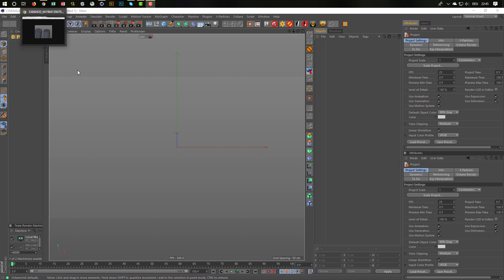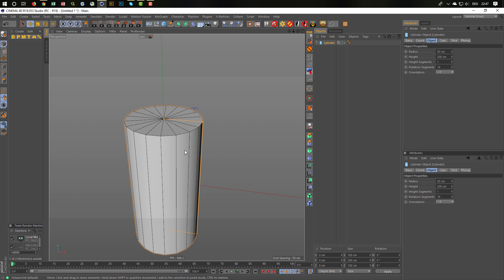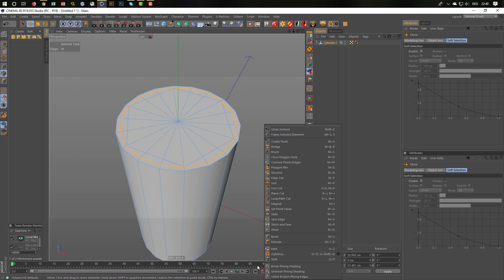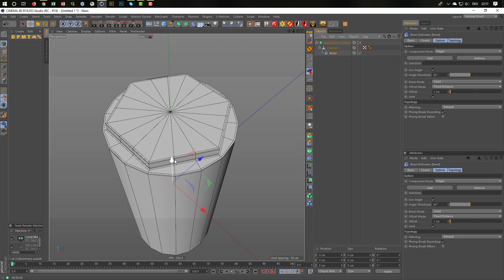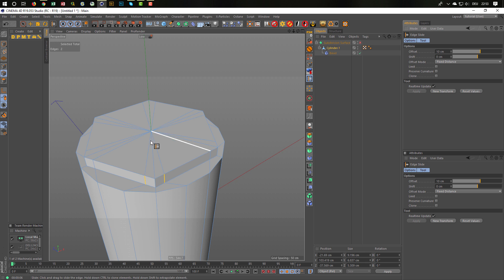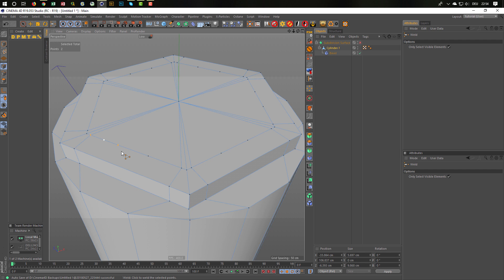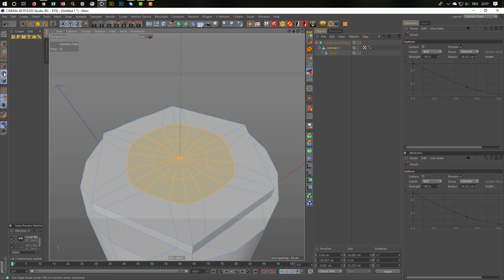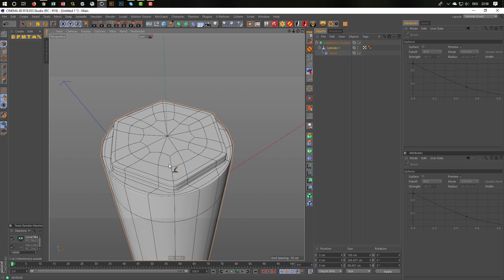Cylinder to Hexagon (Cinema 4D Tutorial)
Hier mal wieder ein kleiner Quick Tipp.
Viel Spaß mit dem Tutorial ;)
Here again a small quick tip.
Have fun with the tutorial ;)

.:: LINKS ::.